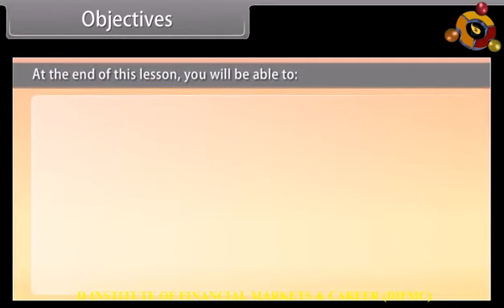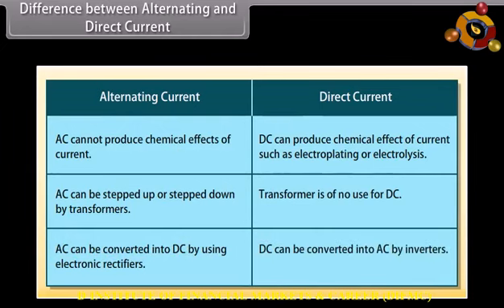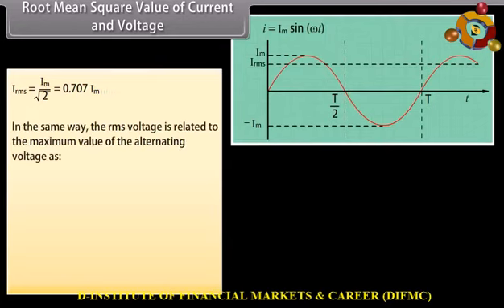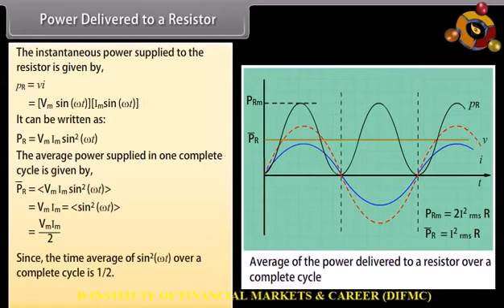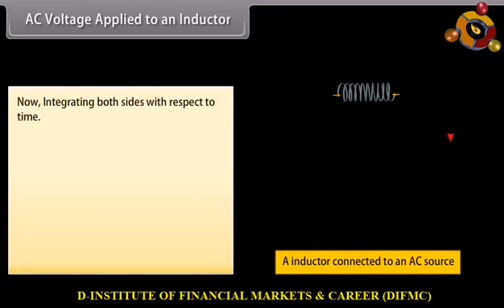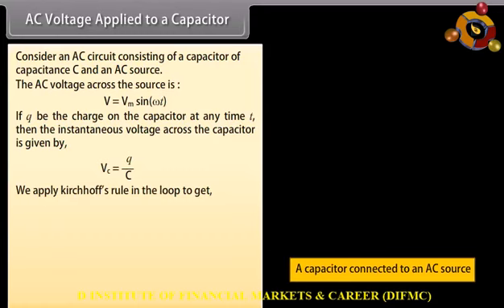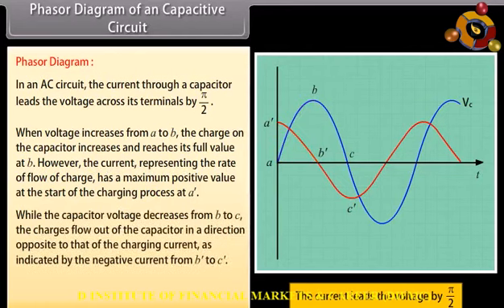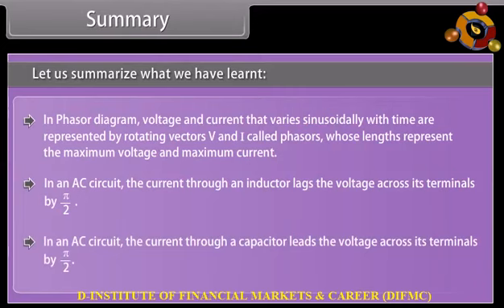Alternating Current I 1